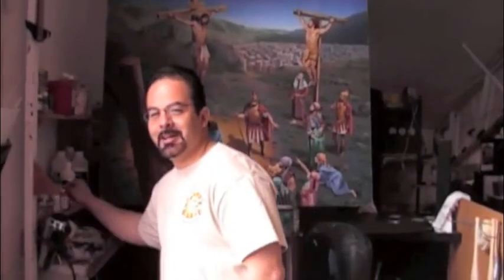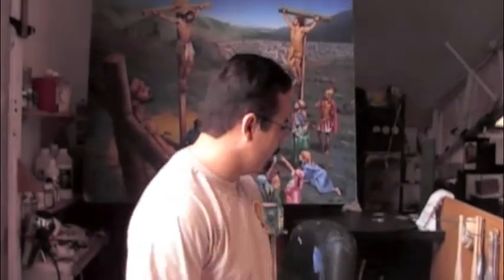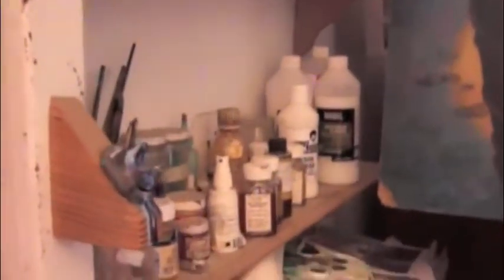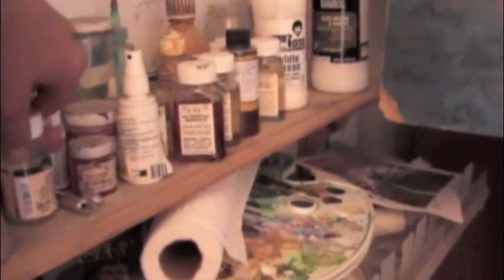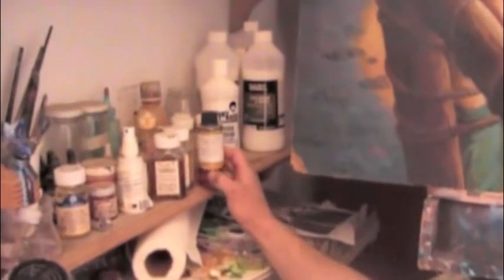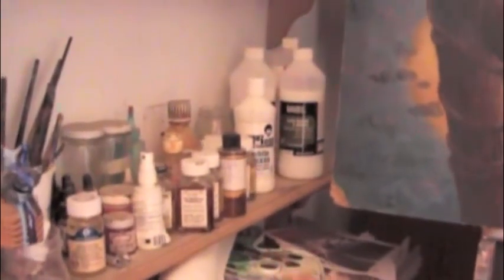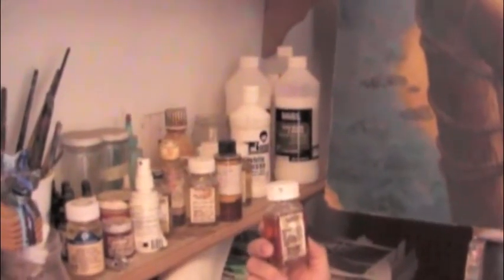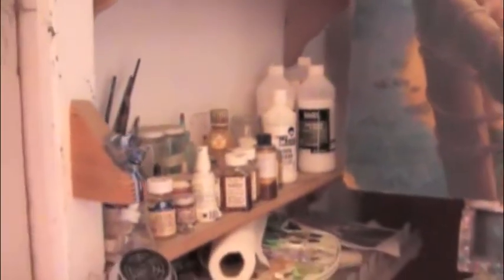4 Marcus Mashburn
Marcus Mashburn
Randy Miller
Mountain Home Idaho
( House painting / murals / faux / art work / signs )
( Door covers for the Versatile Doors, You pick the design of your door)
( change the look of your door within minutes, not hours)